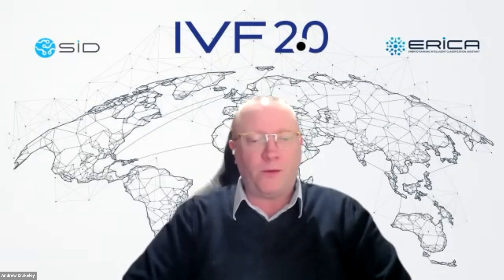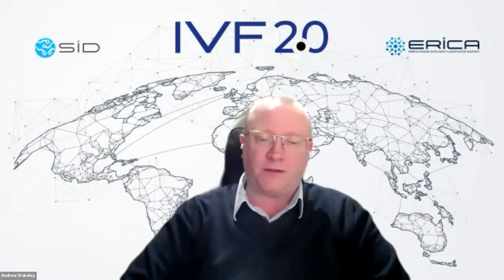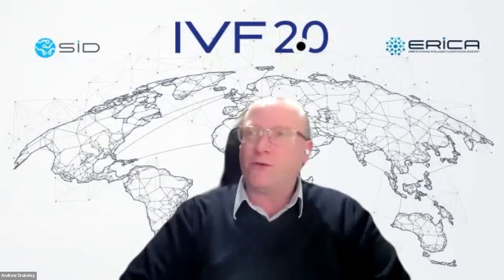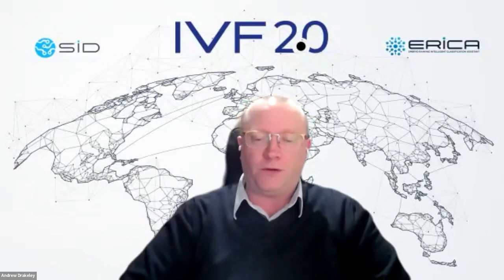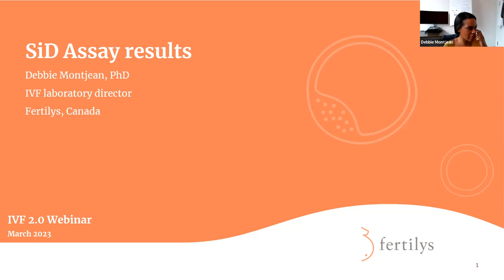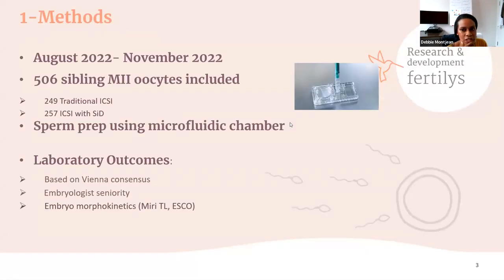IVF2.0 Advanced User and Early Adopter Meetings I & II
On the 1st and 8th March, 2023  IVF2.0 held webinars for their early adopters, the labs that have been first to implement IVF2.0 technology.
Users shared their experiences and outstanding results, gave top tips while members of the IVF2.0 team gave their view of AI integration in IVF labs and a brief view into upcoming developments.
This video is the highlights of the two meetings.